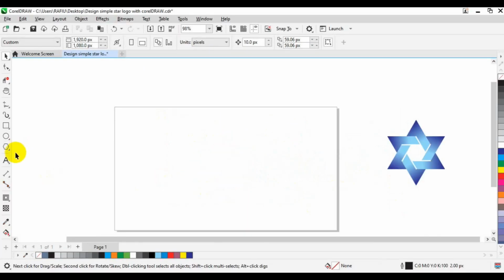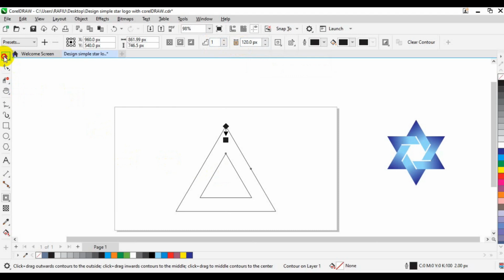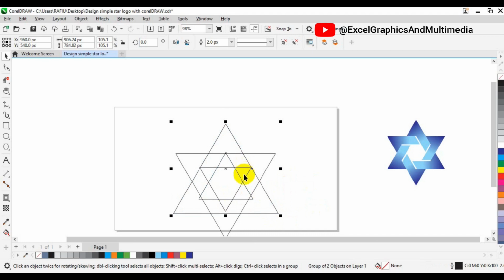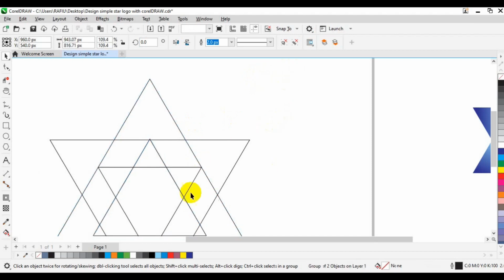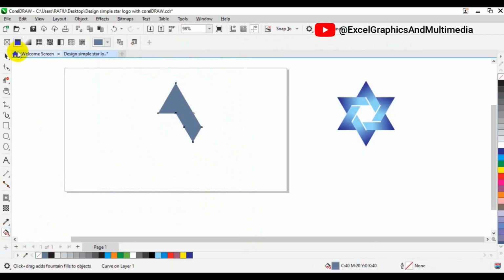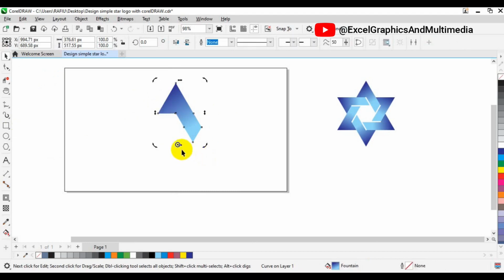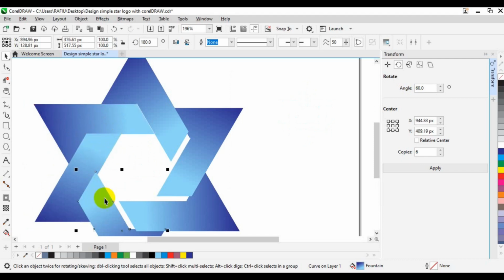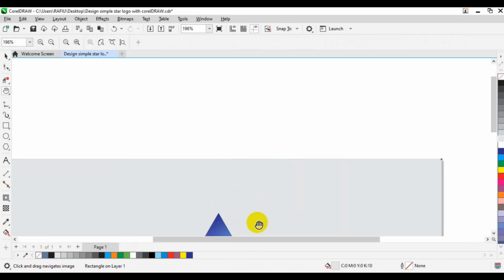How to create simple star logo with coreldraw tutorial